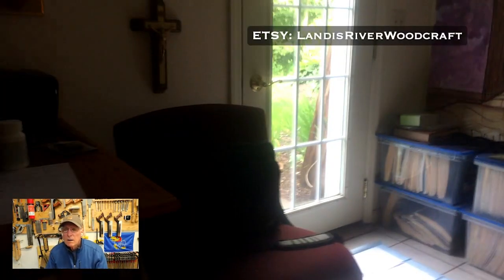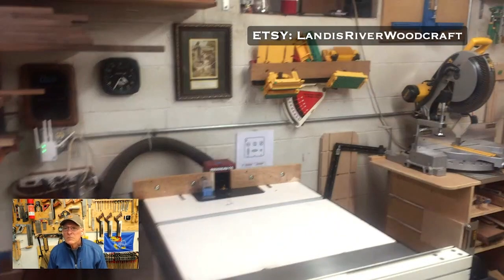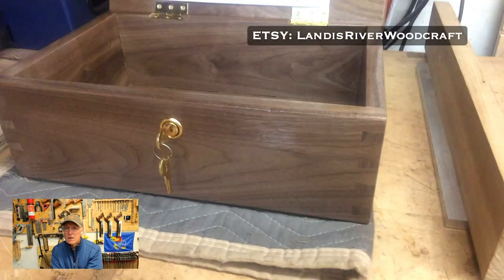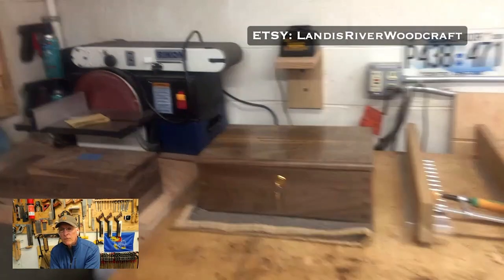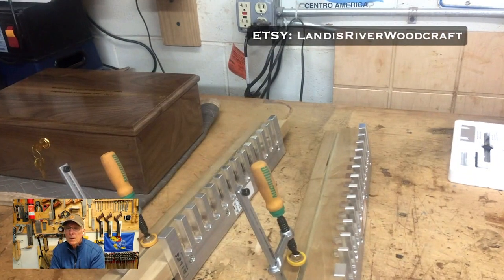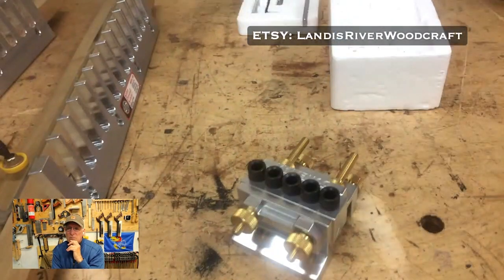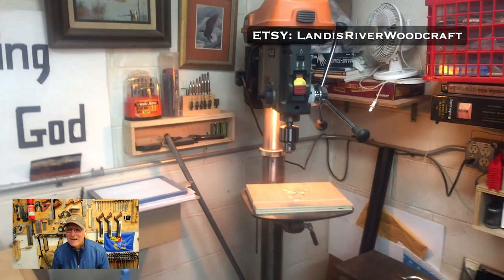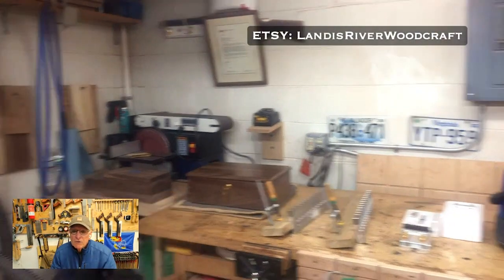Shop Tour of the Landis River Woodcraft Workshop and Discussion of Etsy As a Selling Platform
This is another in our series of virtual workshop tours.  We dropped in on Rich Ragan of Landis River Woodcraft.  Not only did we tour is 250 sq ft workshop, but we also received some recommendations for some tools to help make beautiful boxes relatively quickly.

Keller Dovetail System
Dowel Max System

Over there we have a woodworking blog, tool store, links to videos and plans.  Some of our Plans that you buy are supported by Step-by-Step Tutorial Videos.  That is true for our PopUp Workbench Plans and for our Sawstallions Plans and our Mobile Workshop Cabinets Plans (available April , 2021).

1.  Go our Website and click on the Menu item "Woodworking Plans"
2.  Go straight to our Etsy Store